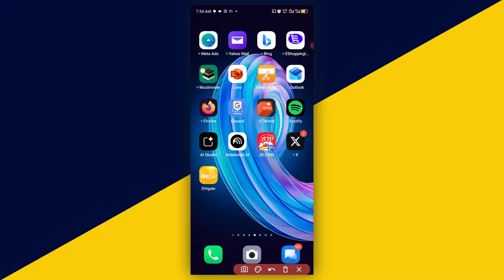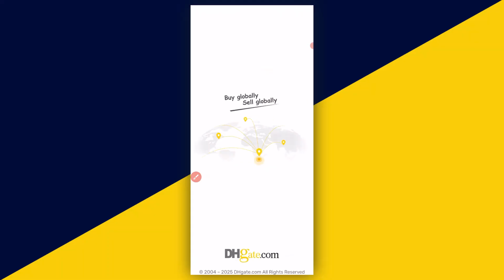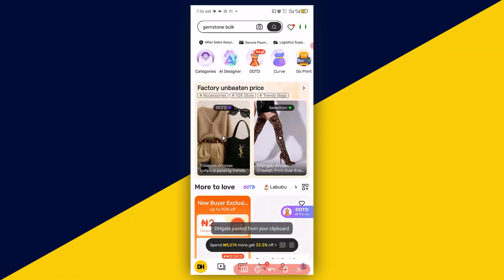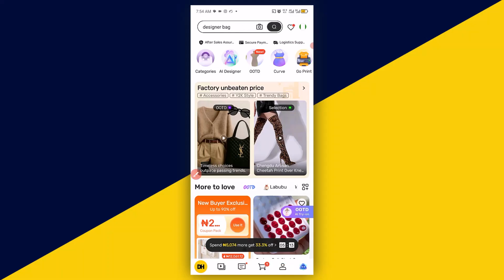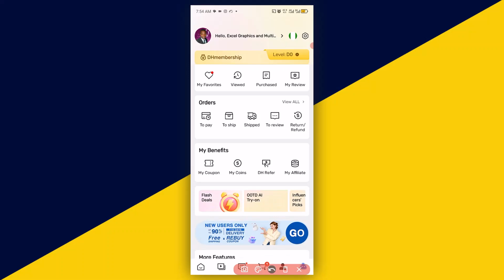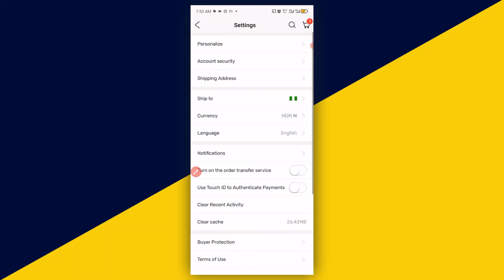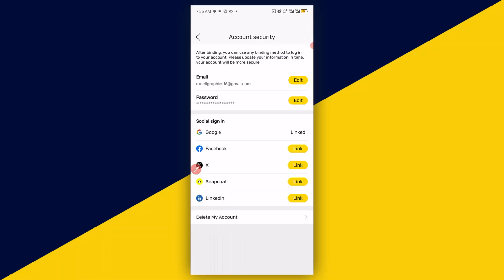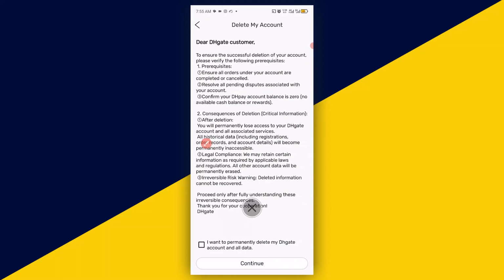How to Delete Your DHgate Shopping App Account